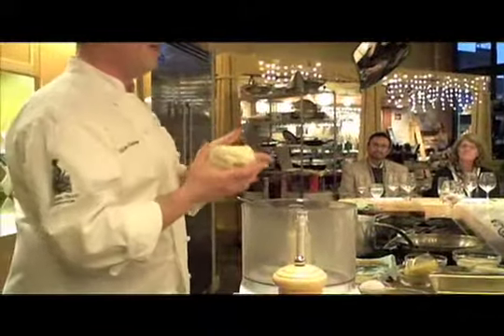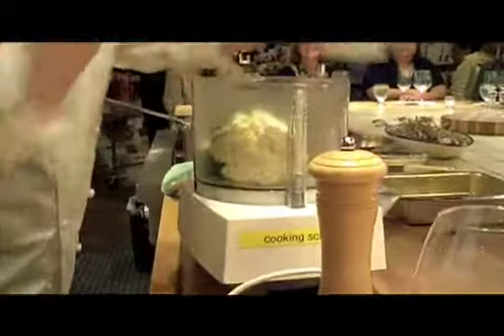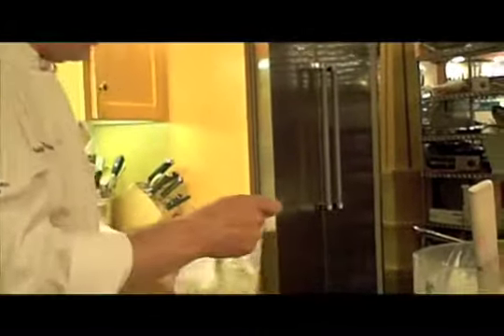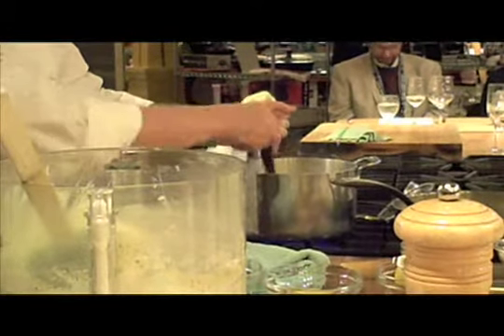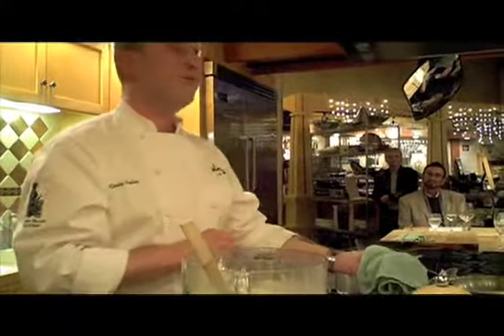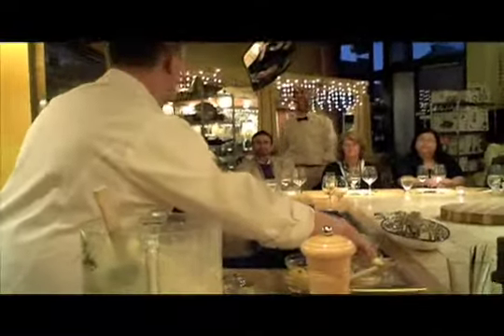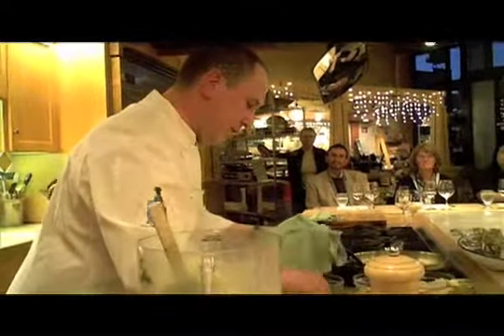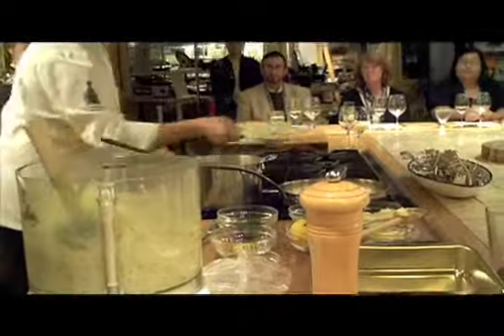Cooking with Chef Vitaly Paley at In Good Taste in Portland, Ore.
In Portland, Ore., In Good Taste often hosts cooking demonstrations, classes and intimate dinners for corporate groups. On this particular evening, Chef Vitaly Paley of Paley's Place Restaurant, made a multi-course sustainably sourced meal for guests of Travel Portland and showed us how to make ricotta gnocci with dungeness crab - a dish that only takes five minutes from prep to plating.